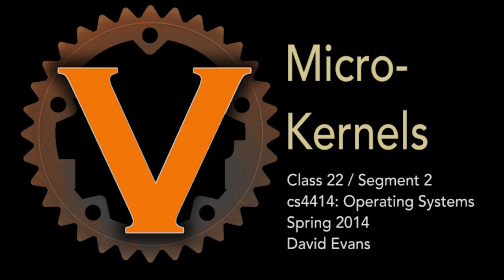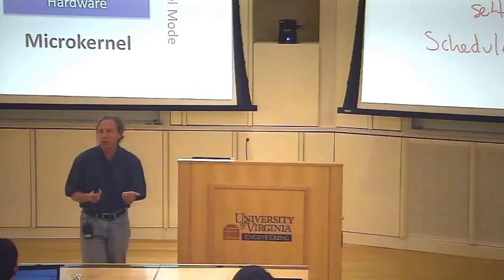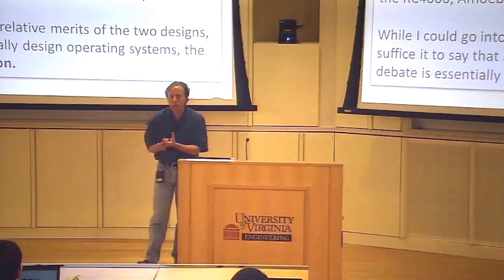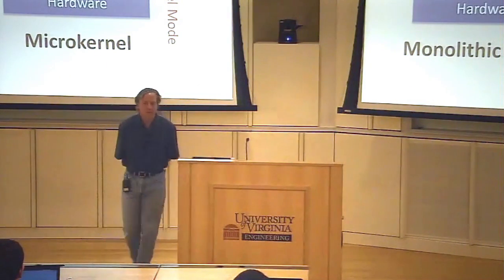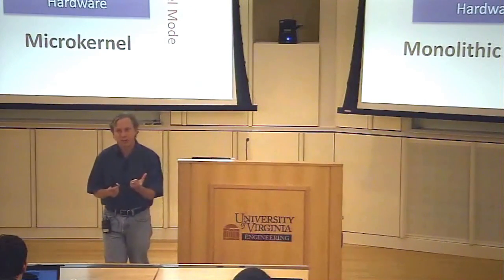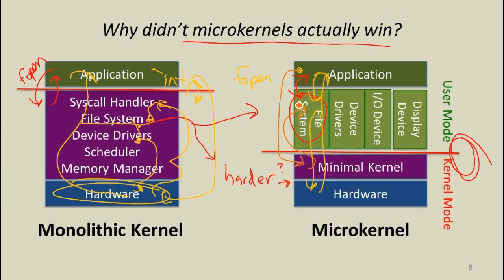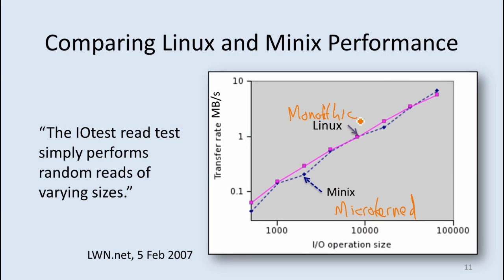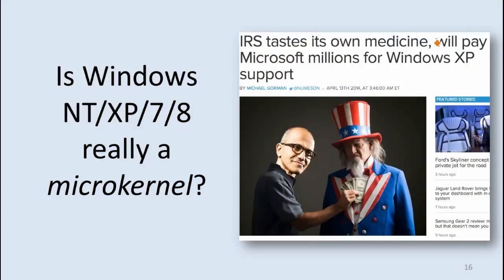Microkernels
Class 22: Microkernels and Beyond

Segment 2: Microkernels

The Microkernel Debate
IPC